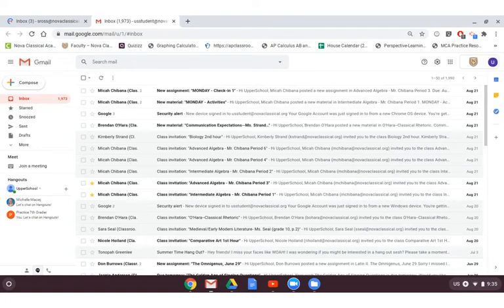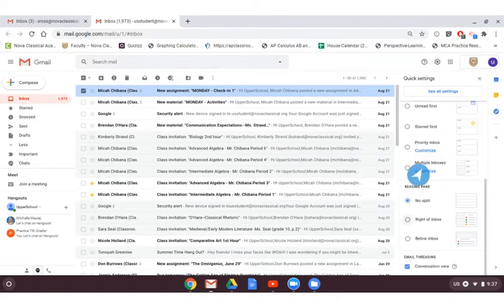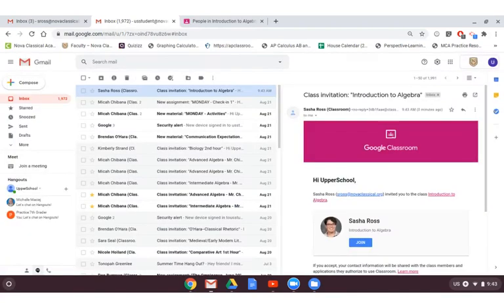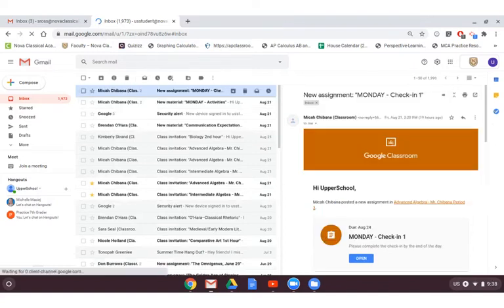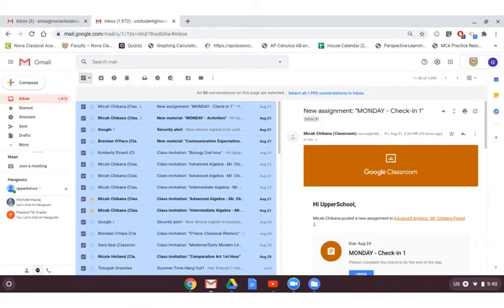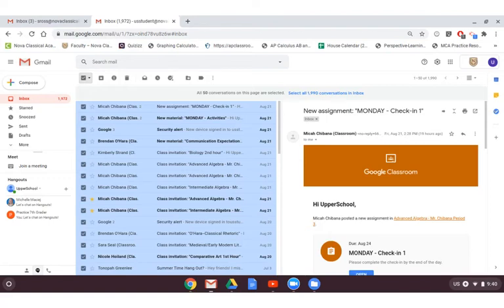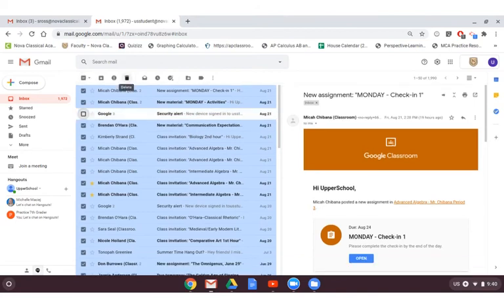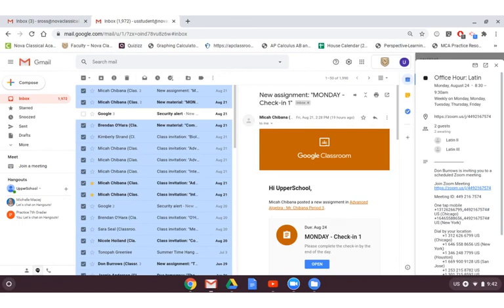Using Email and Calendar in Distance Learning